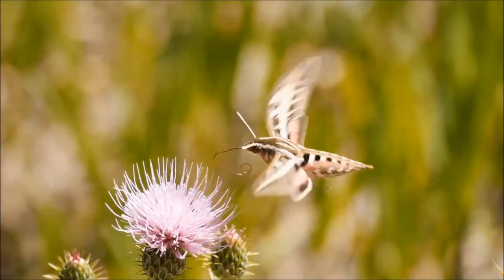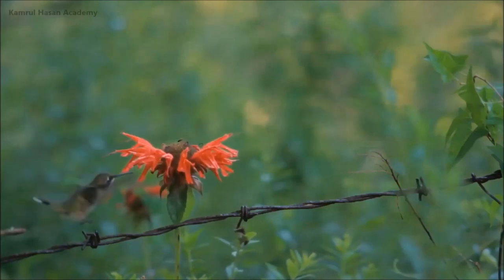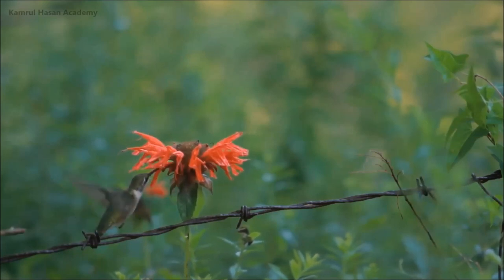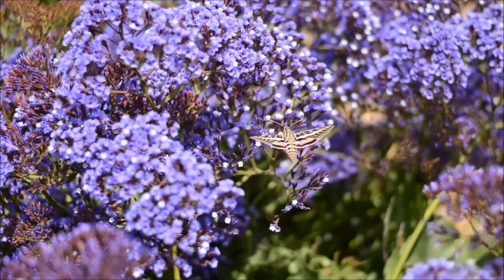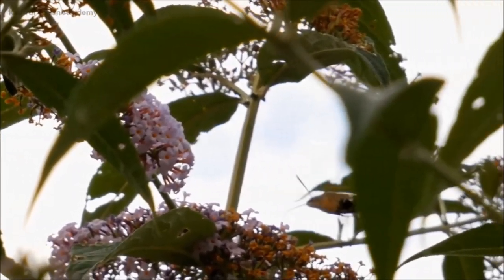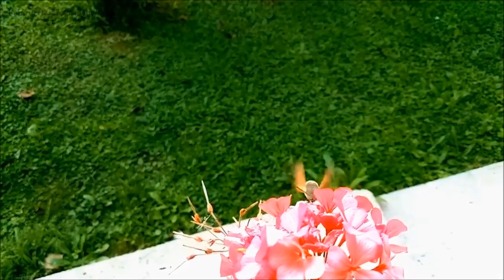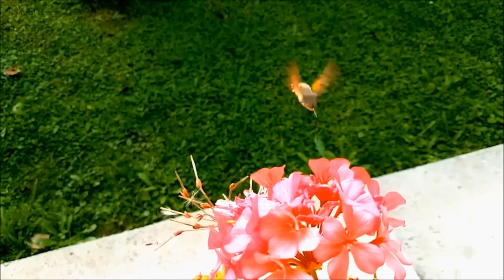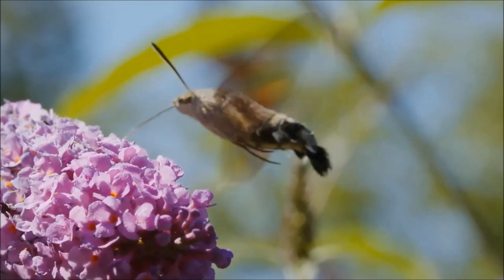Hummingbird Hawk Moth: Fastest Insect on Earth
It's an exact copy of Hummingbird.It's structure & function, foraging & feeding behavior and other functions as well are almost same. It looks like Hummingbird, but it's an insect called Hummingbird Hawk Moth.

Hummingbird Hawk Moth possess superior color learning abilities and vision. They can identified colors and can make three dimensional image.
They have some special sensory cells called Jonston's Organ. By the aid of special sensory cells and the antennae they get environmental impulse and signal for the body positioning exactly centre of the flower for sipping nectar.

Hummingbird  Hawk Moths are diurnal means they are actice at day time, especially during the bright sunshine outside. They also fly at dawn & dusk, in bad weather, cloudy day or even in a rainy day.  When Most of the moths stay at rest they go out. Becaus ethey want to avoid competetion  for food.

Hummingbird Hawk Moth's are able to beats their wings seperately and independently. Their wings beat 70-80 times per second and they can fly up to 19 Km/h made them fastest insect on earth.

Hummingbird Hawk Moth is one of the prominent pollinators and they pollinate small & tiny flowers, deep lobed, tube & funnel shaped flowers and the other flowers as well in the wild forest, crops field and the gardens as well. They are one of the very efficient insect pollinators.

Hummingbird  Hawk Moths are the perfect example of " Convergent Evolution". They are the great mimic of Hummingbird. They are the product of Natural Selection.

Their caterpillar are very unique. Hawk moth caterpillar has a unique spike liked Horn on the tail end.

Adult Moths feed only on nectar of flowers. In nature adult Moth lives from a few weeks to up to seven months.